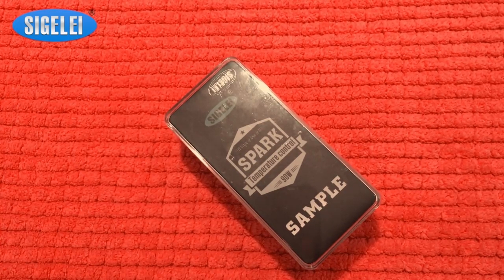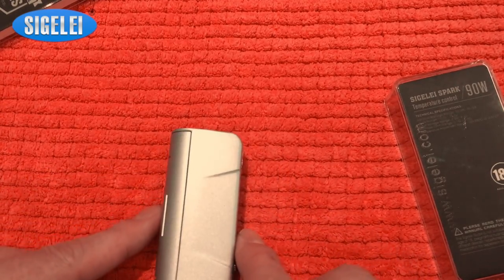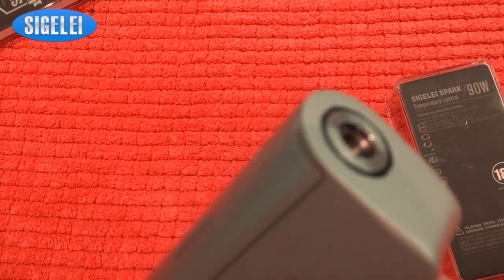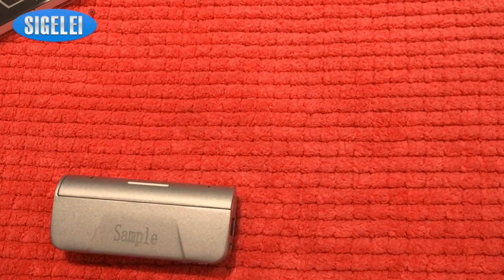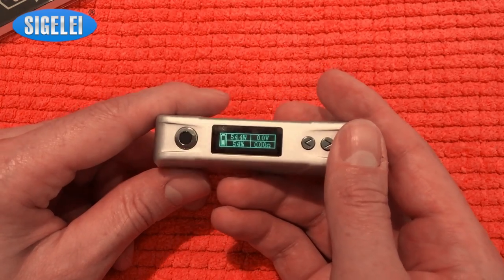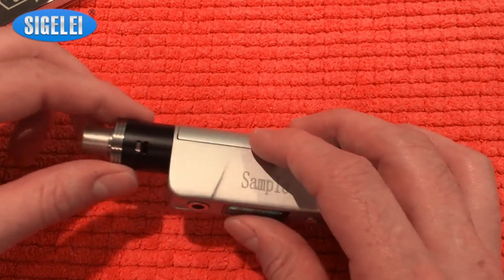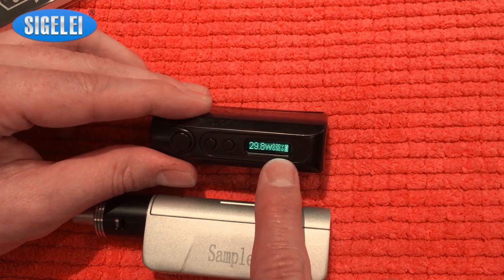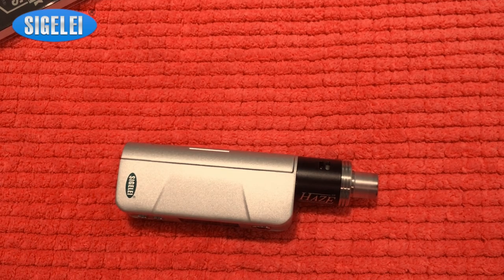Sigelei Spark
This is a short introduction video about the Sigelei Spark.
Sigelei have sent me this amazing little device and i'm super happy with it!  For more information about their products please

For the recording settings:
Macbook Pro mid 2014
Intel i7, 16GB DDR, NVidia GT750 2048 MB
Iphone 6Plus S 1080P
FinalCut Pro